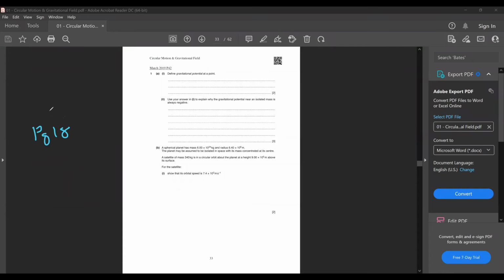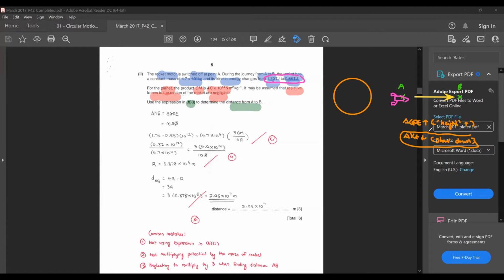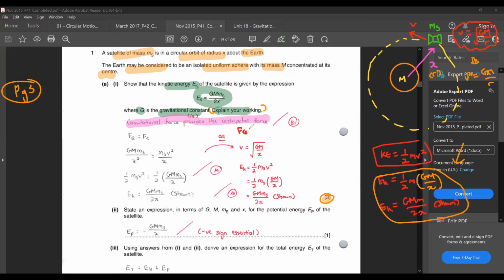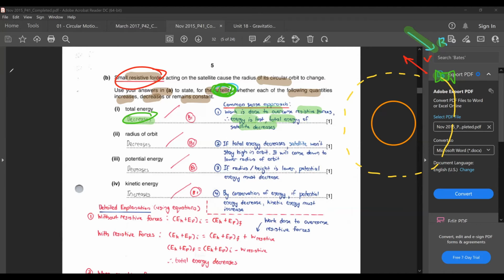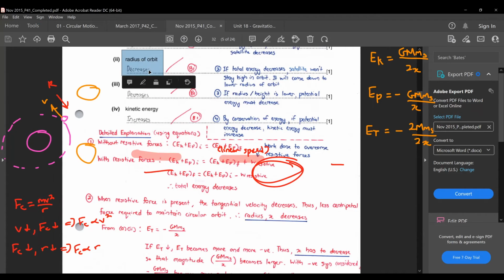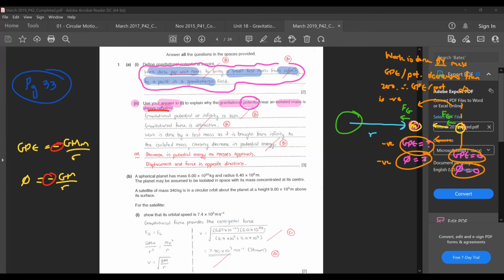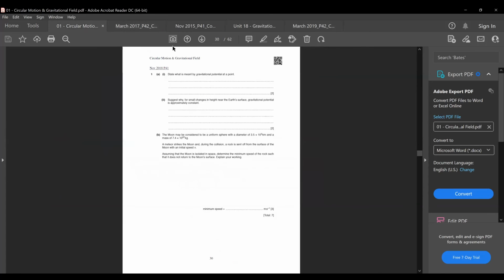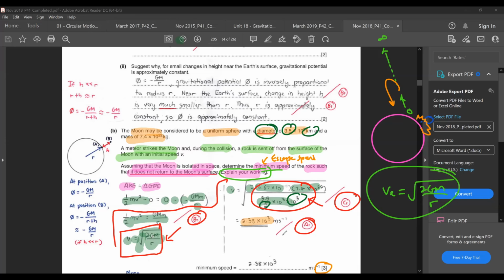[Archived] A2 - Gravitational Field (Lesson 4)